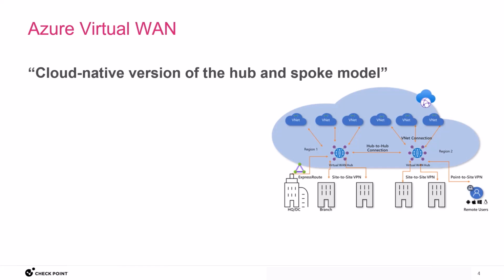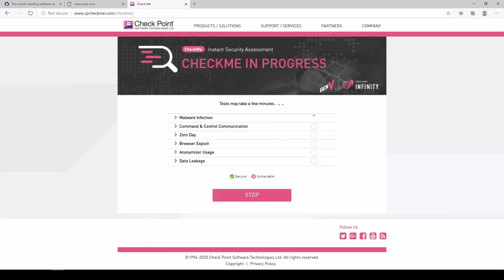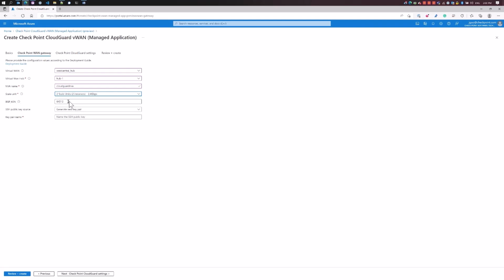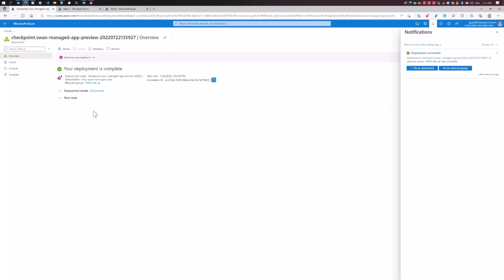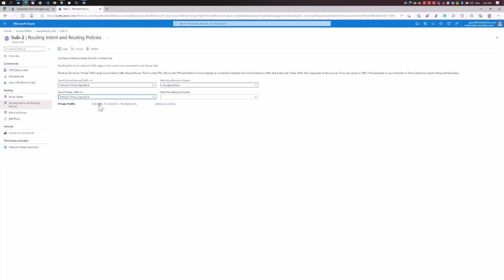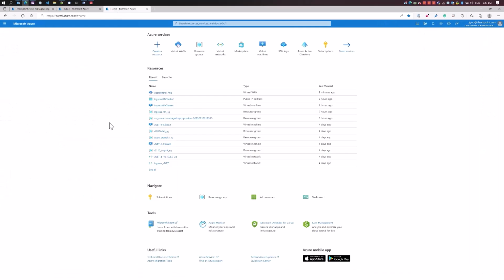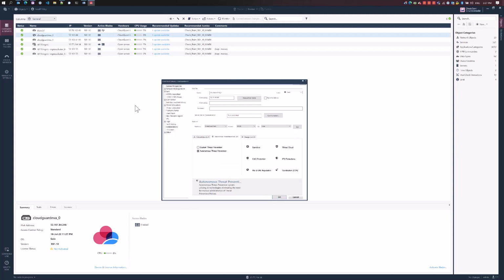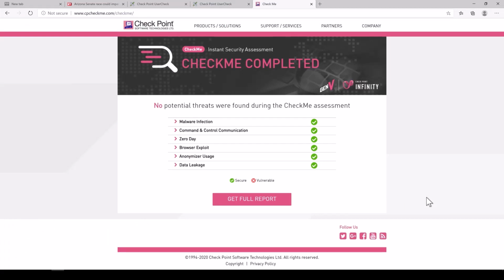Enhance Azure Virtual WAN security with CloudGuard Network Security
Microsoft Azure Virtual WAN is a cloud networking service that provides a hub-and-spoke architecture for connecting multiple Azure regions, on-premises sites, remote users, branch offices and other clouds. Azure Virtual WAN benefits include simplified network management, improved reliability, and reduced costs through optimized routing and traffic flow. With Azure Virtual WAN, customers can easily deploy and manage complex hybrid networks, enhance application performance, and improve user experiences across different locations.
In the same way that Azure Virtual WAN simplifies networking, CloudGuard simplifies Virtual WAN security. Instead of multiple networking connections between multiple spokes, and potentially different security solutions for each connection, customers deploy CloudGuard Network Security in the hub, thus centralizing and simplifying security operations, encouraging greater consistency with better operational efficiency for the security team.